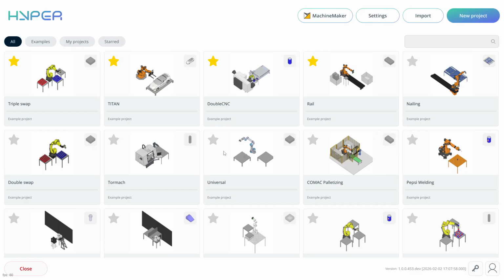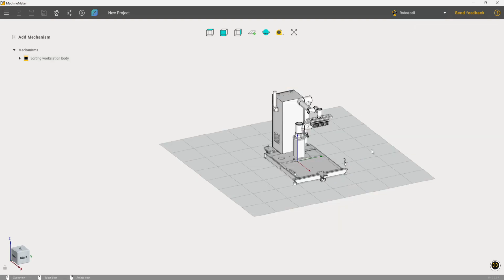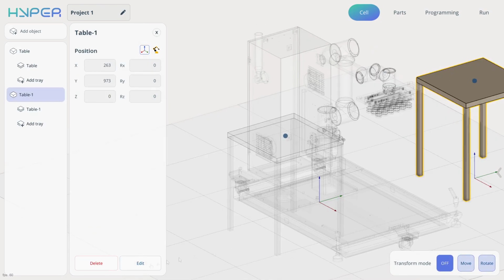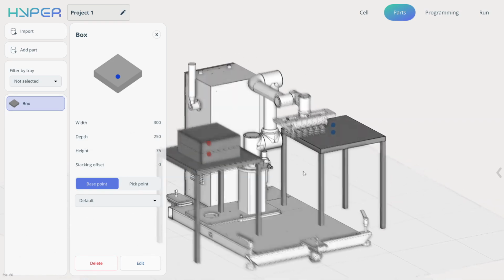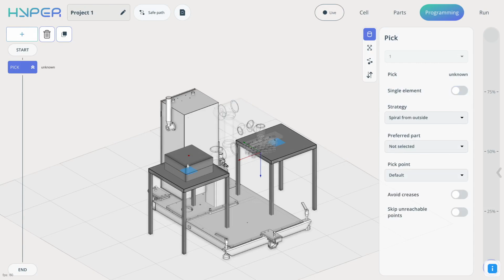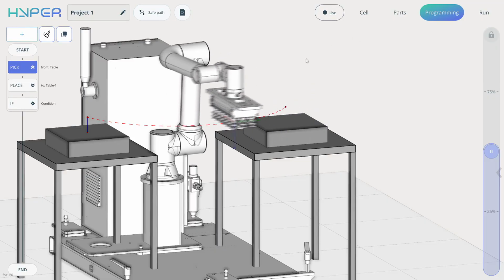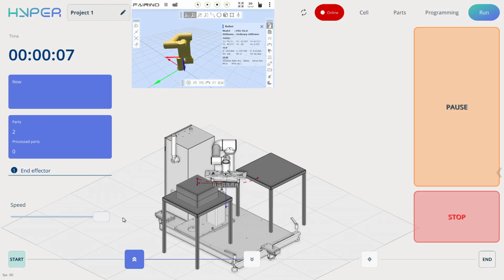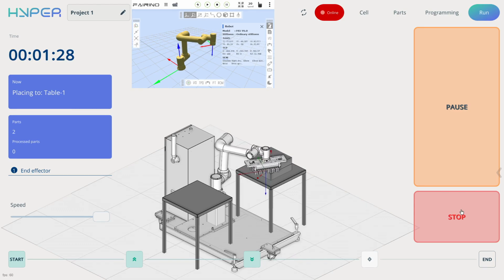ENCY Academy | ENCY Hyper | 6 - Full Workflow with FAIRINO Robot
This video demonstrates a complete workflow of creating a robotic cell in MachineMaker and using it in ENCY Hyper with a real FAIRINO robot.

All the programs you can find on our site: encycam.com